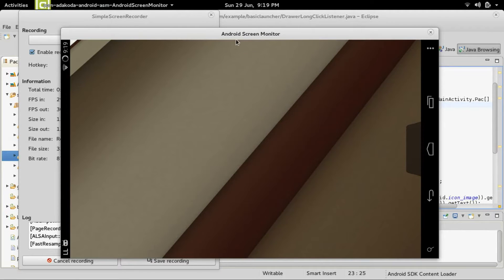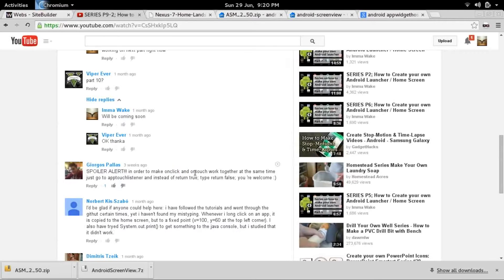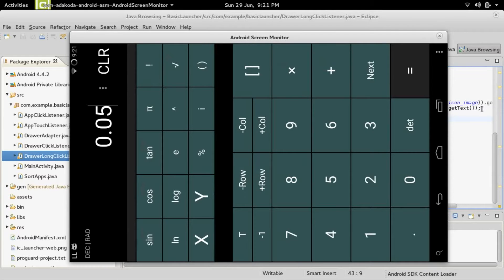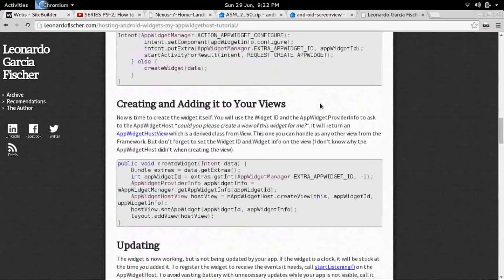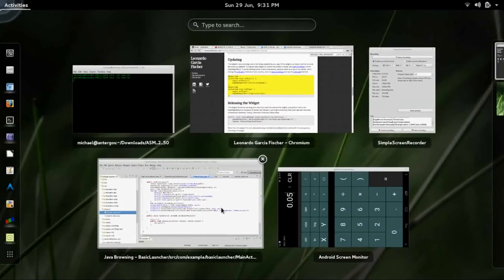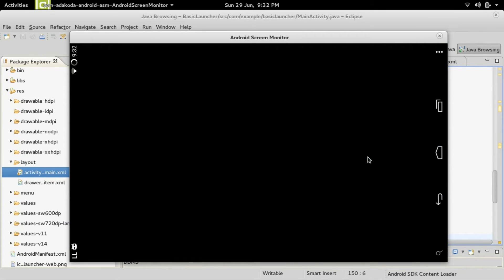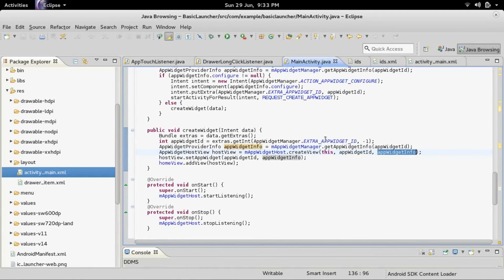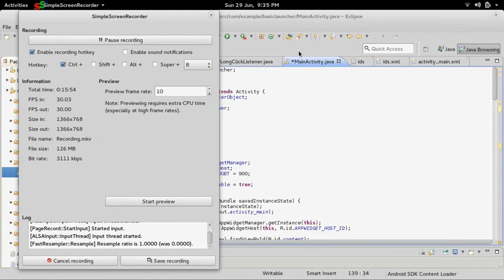SERIES 10; How to Create your own Android Launcher | Widgets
In this part we discuss adding widgets onto your custom launcher

Tagifying:
How to make your own android launcher / program your own custom launcher How to make your own android launcher / program your own custom launcher / create a custom launcher